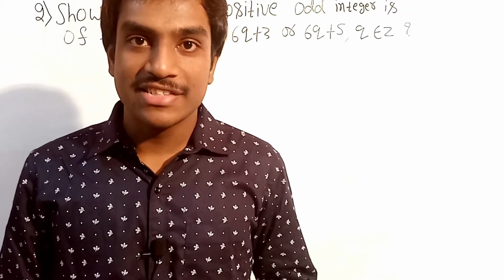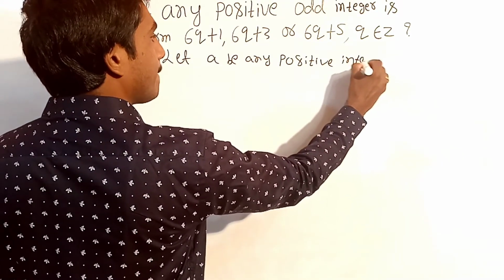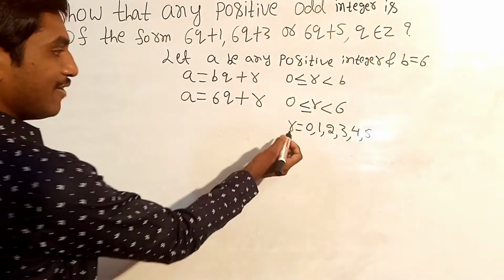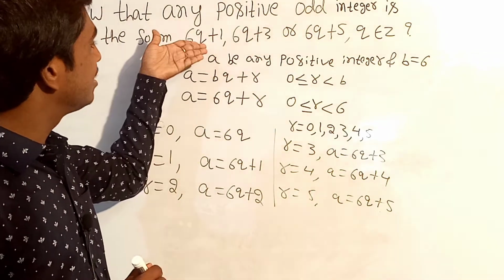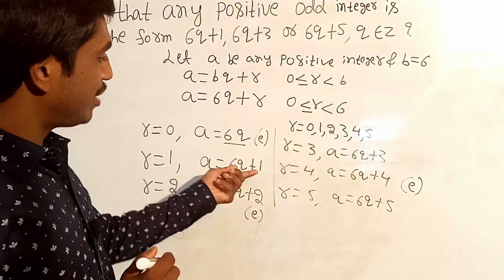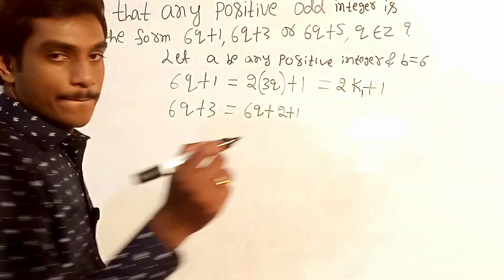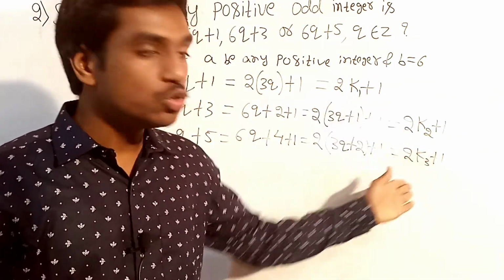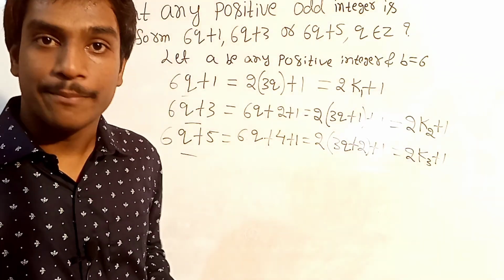Real Numbers Class 10 CBSE EX 1.1 Q2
Class 10 NCERT CBSE REAL NUMBERS